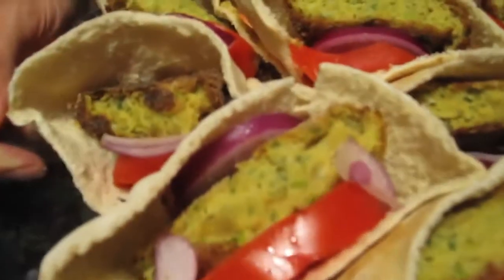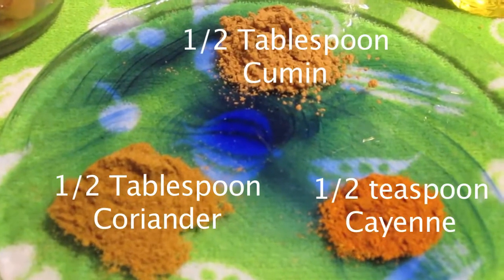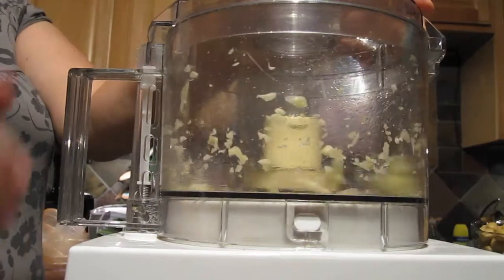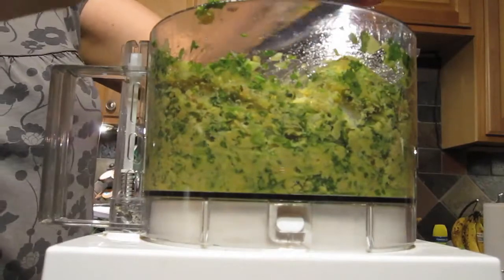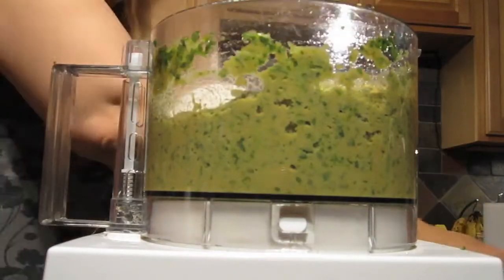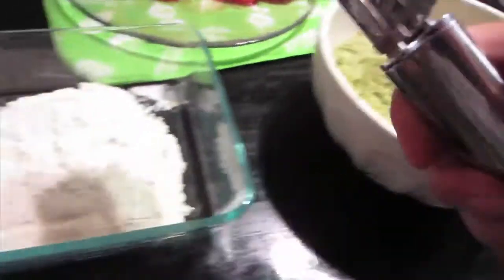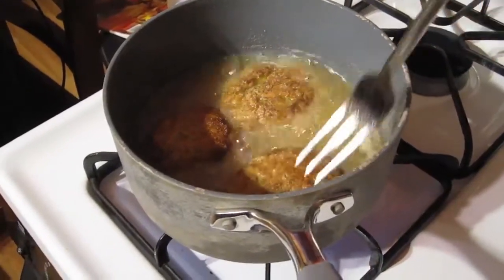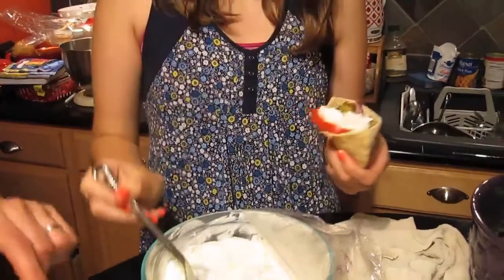Meatless Monday - Falafel - Vegetarian & Gluten-free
Ingredients:
2 15 oz cans of Chickpeas or 2 1/2 cups
1 Egg
1/2 Tablespoon Cumin
1/2 Tablespoon Coriander
1/2 teaspoon Cayenne
1/4 cup Lemon Juice
Oil for Frying
5 Scallions
2 cloves Garlic
1/4 cup chopped Cilantro
1/3 cup Gluten-free Flour + 1/4 cup more
1 & 1/2 teaspoons Baking Powder